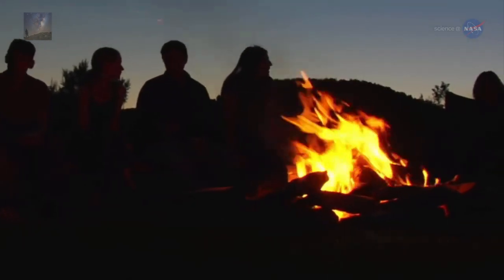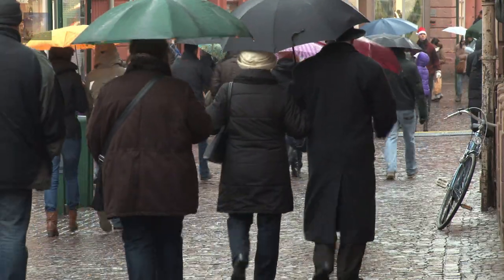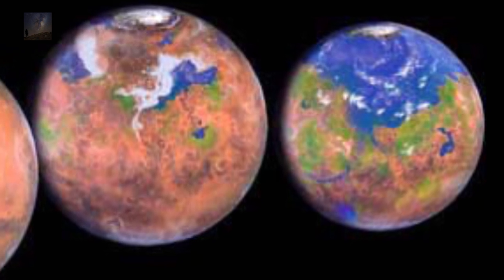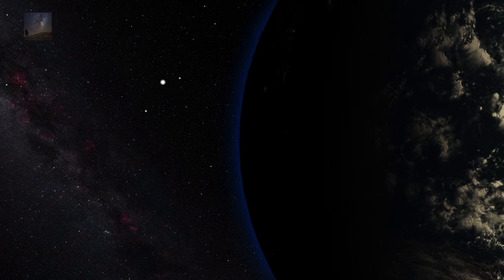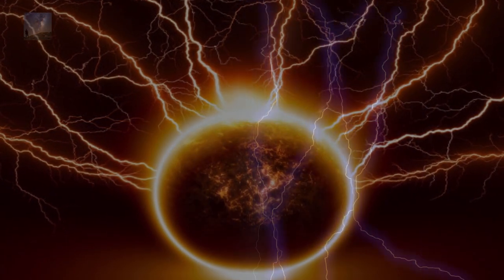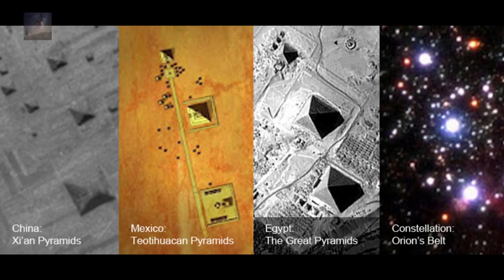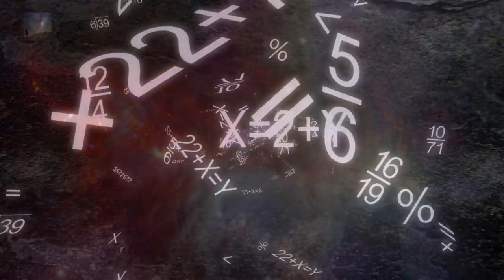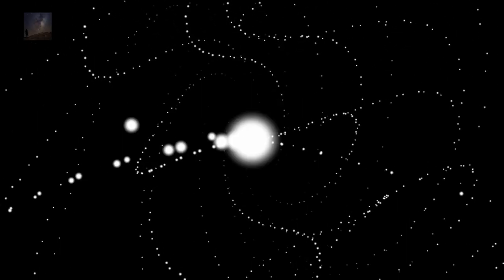Are we the Martians? Is our Destiny in the Stars?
The fact that there is Statues on the Red Planet’s surface that resembles statues on Earth constitutes for enough evidence to at least speculate that life as we know it on Earth, (at least us Humans anyway), once inhabited Planet Mars for possibly tens of thousands of years, maybe we even terraformed the Earth to resemble a Planet we once called home or maybe we were placed here by our own kind to preserve Human-Kind as an interstellar war was waged somewhere out in deep space. You never know, RIGHT..